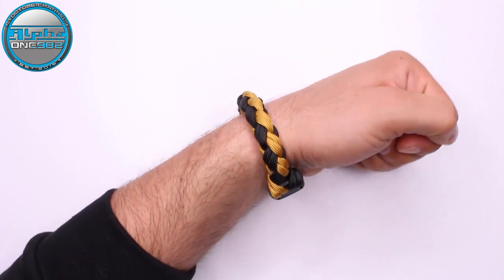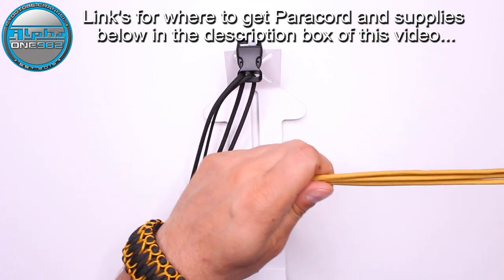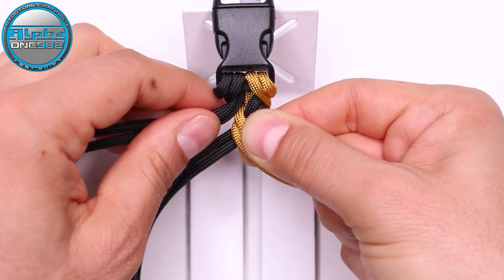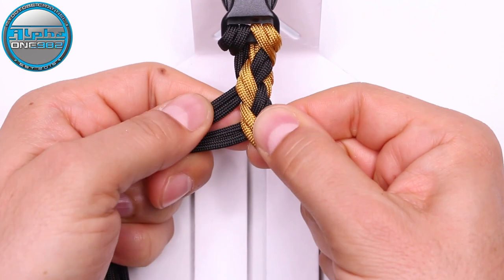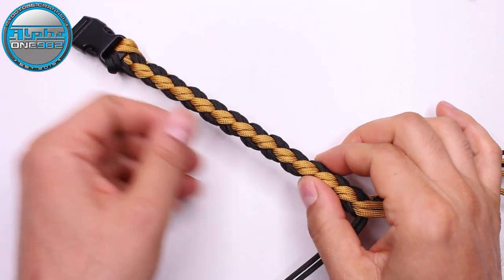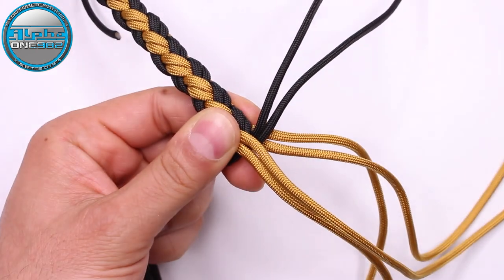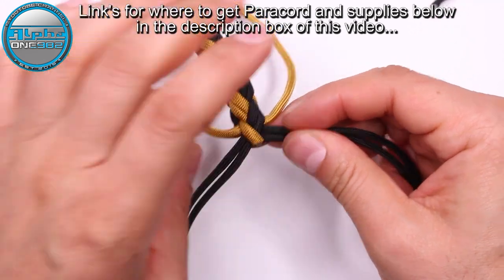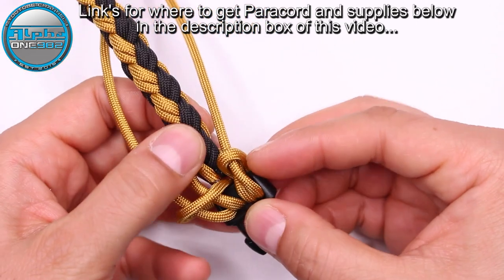How to Make a Beautiful & Elegant Paracord Bracelet Fast & Easy 8 Strands Braid Knot Tutorial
Paracord used:
2 x Black Paracord 550 each of - 3 feet or in metric 0.9 mt
2 x Gold Paracord 550 each of - 3 feet or in metric 0.9 mt
Buckle 5/8 or smaller

Thanks!

Beautiful Paracord Bracelet - Fast, Simple & Easy to Make - Paracord Knot Tutorial